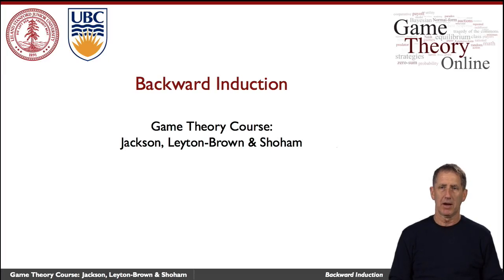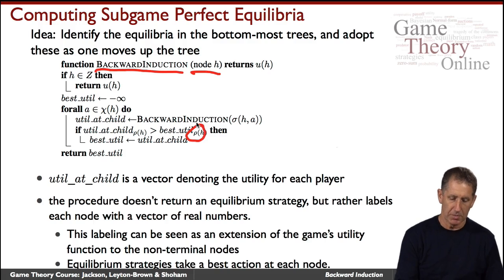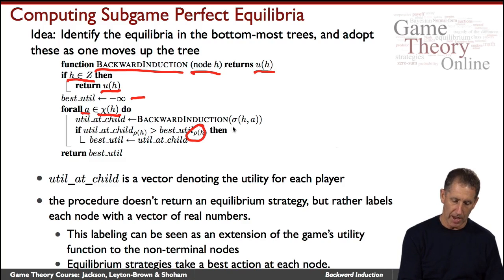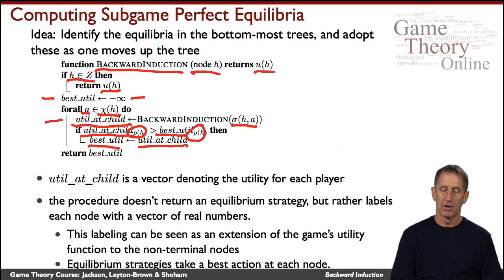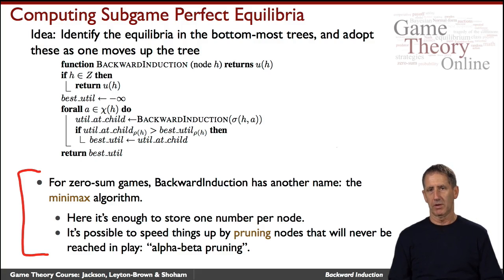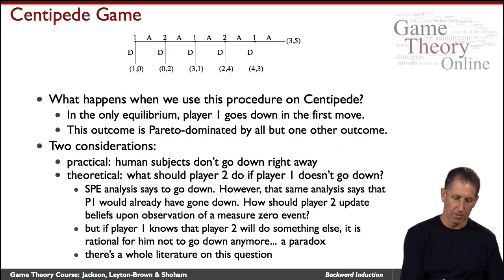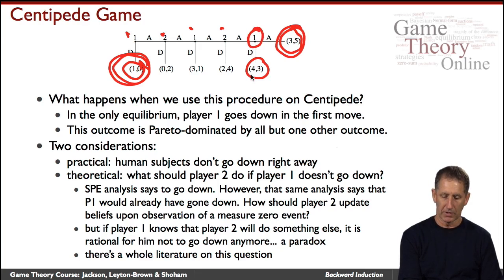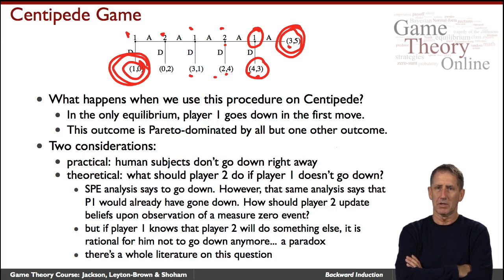4-5 Backward Induction - Game Theory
Link to this course:
4-5 Backward Induction - Game Theory

Popularized by movies such as A Beautiful Mind, game theory is the mathematical modeling of strategic interaction among rational (and irrational) agents. Beyond what we call `games' in common language, such as chess, poker, soccer, etc., it includes the modeling of conflict among nations, political campaigns, competition among firms, and trading behavior in markets such as the NYSE. How could you begin to model keyword auctions, and peer to peer file-sharing networks, without accounting for the incentives of the people using them? The course will provide the basics: representing games and strategies, the extensive form (which computer scientists call game trees), Bayesian games (modeling things like auctions), repeated and stochastic games, and more. We'll include a variety of examples including classic games and a few applications.

You can find a full syllabus and description of the course

There is also an advanced follow-up course to this one, for people already familiar with game theory

Game Theory, Backward Induction, Bayesian Game, Problem Solving
Excellent course for beginners. Problem sets are very creative. No more further resources needed. I found this course specially useful if the purpose is to apply Game Theory in other disciplines.,I enjoyed learning about Game theory. The course syllabus was extremely interesting and pushed me to read and research more about Game theory. It has helped me a lot with my personal growth.

4-5 Backward Induction - Game Theory